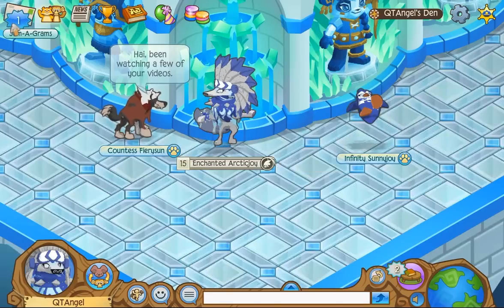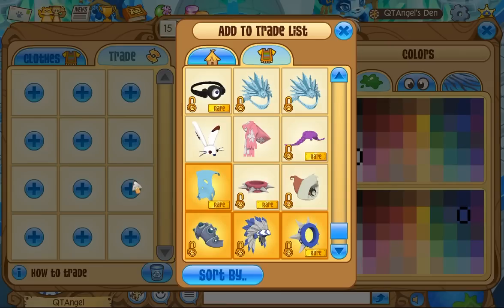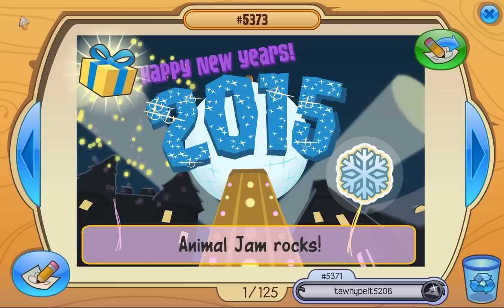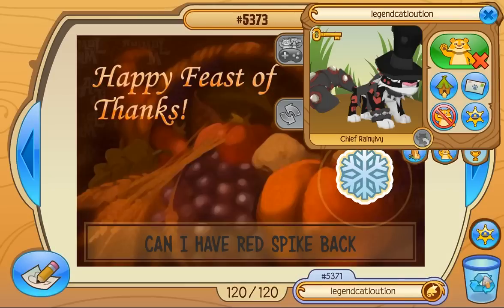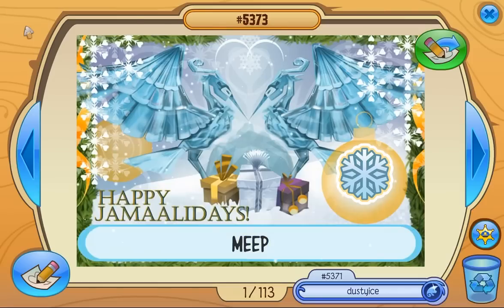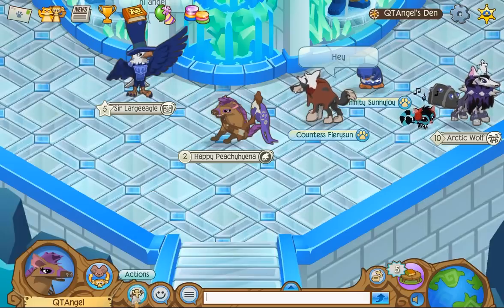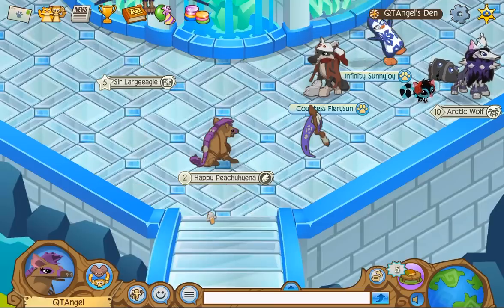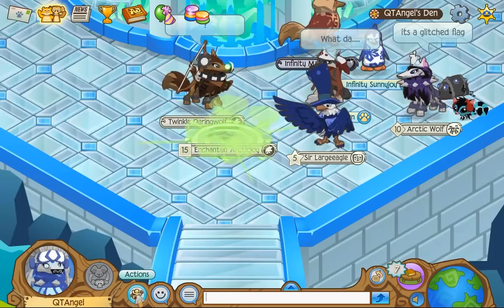How To Do The Flag Glitch!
What you need: a hyena, and a flag
I cleaned my glitched jam a grams too yay!
Love,
QTAngel